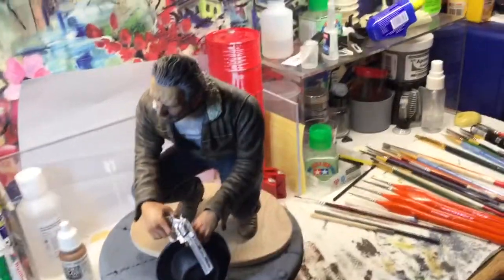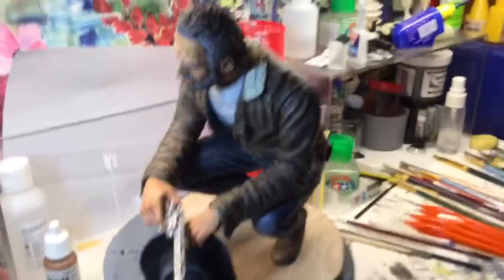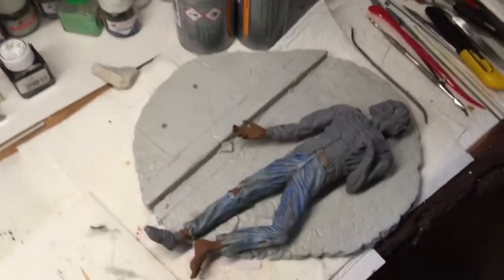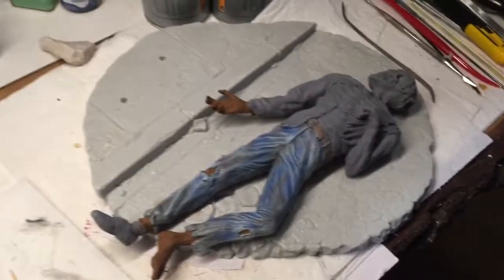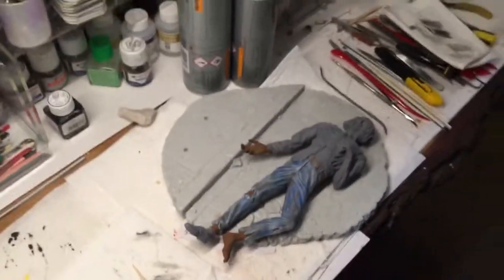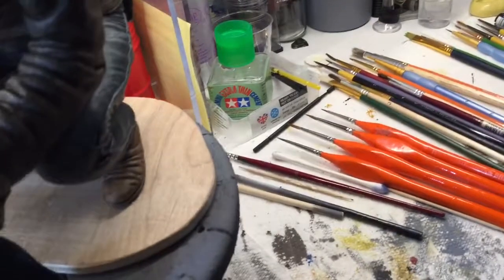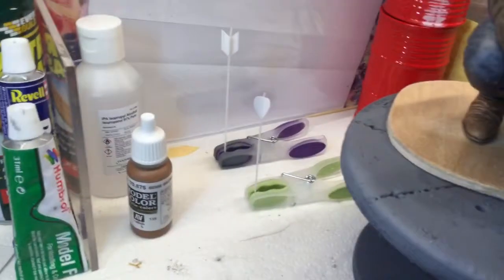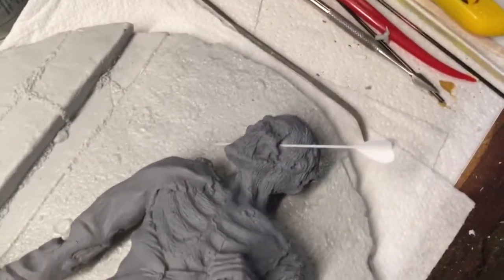Killer kits....The Rick Grimes Walking Dead Resin model build. Part 3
Slowly but surely.